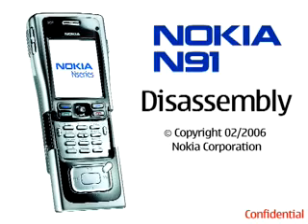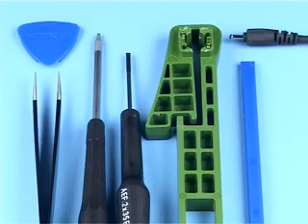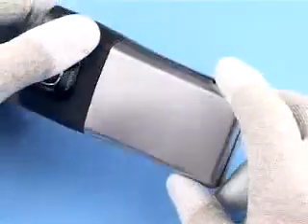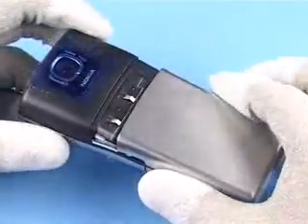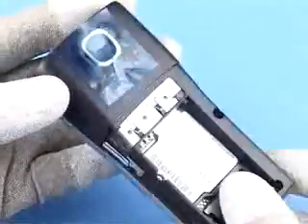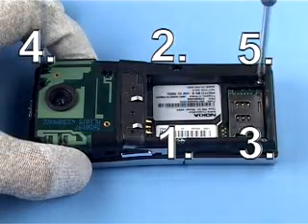Nokia_N91_video_disassembly_high_KetnoiVIP.NET